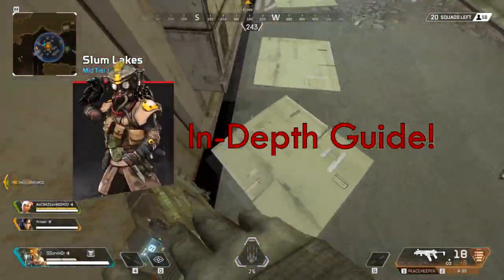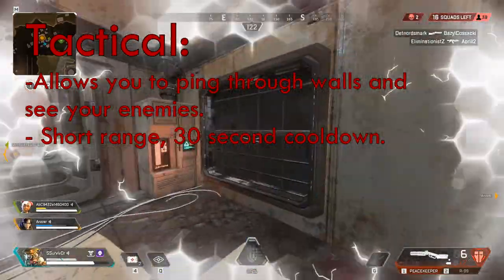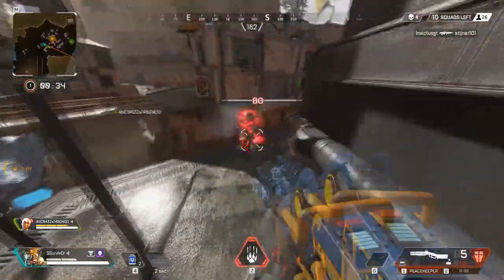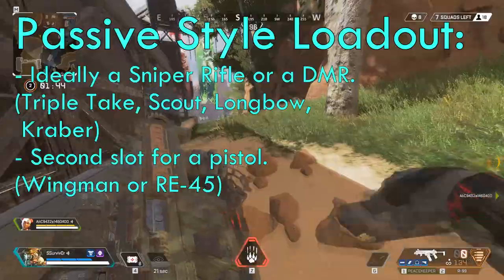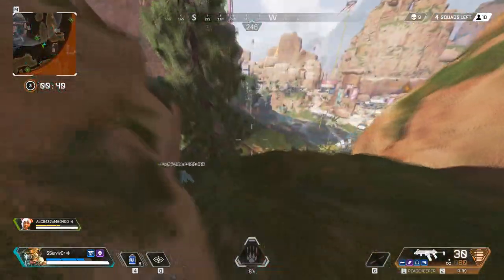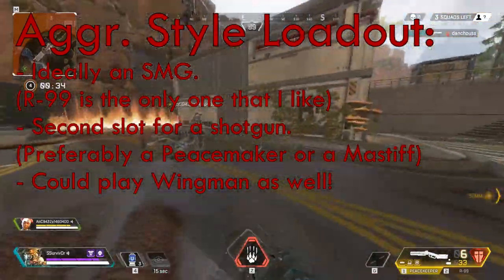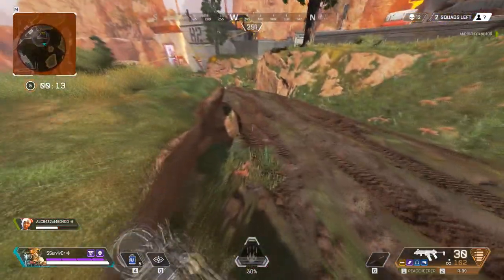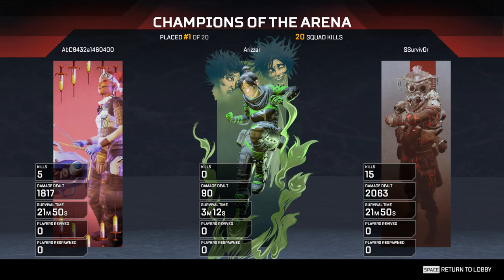Apex Legends - Bloodhound Guide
Hey guys! This is my first video outside of CoD (besides a few memes and a Battalion video). I really hope you guys enjoy this as I put a lot of effort into making this and thinking about how to put my thoughts into words.

I will be making more videos about Apex Legends and updating you guys with the game.

If you didn't enjoy the video, feel free to give me criticism in the comments down below!